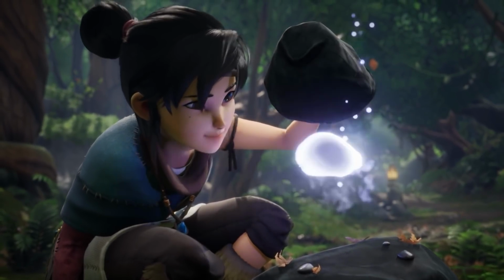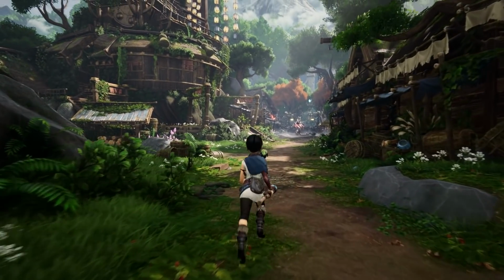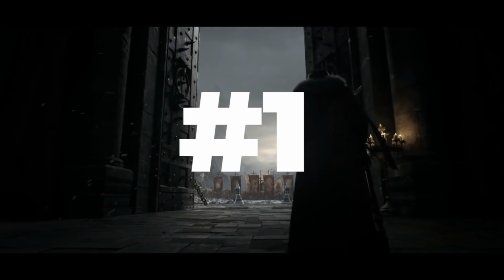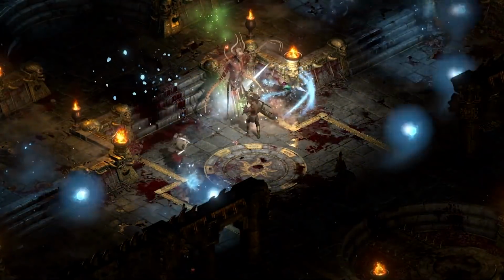The Top 10 Difficult PLATINUMS of 2021 | Trophy Awards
These are the 10 best, difficult platinums in 2021, as determined by the community.